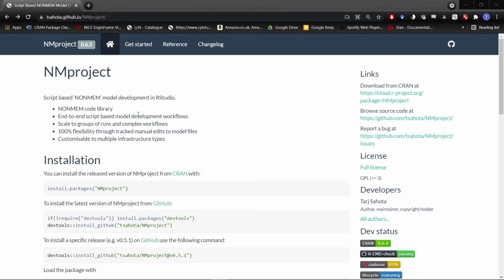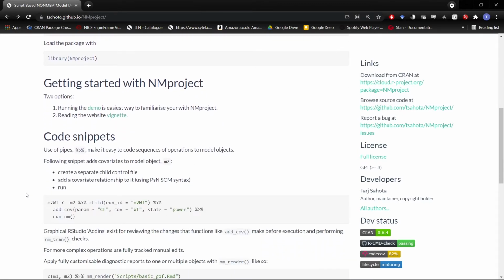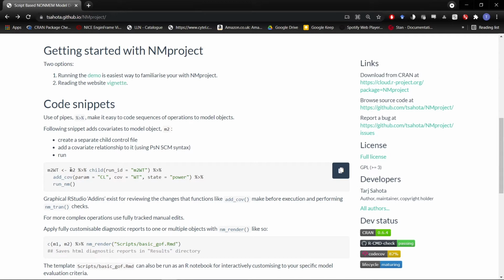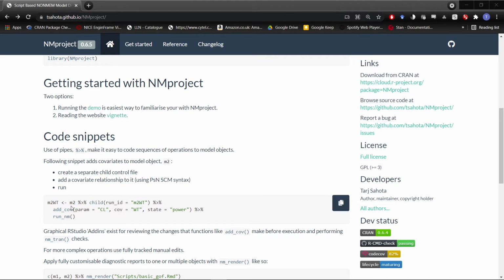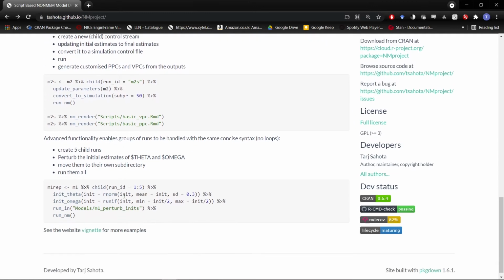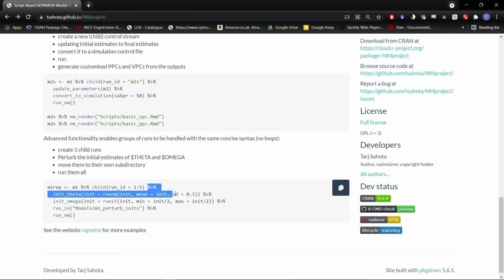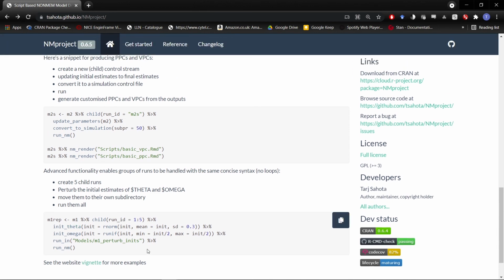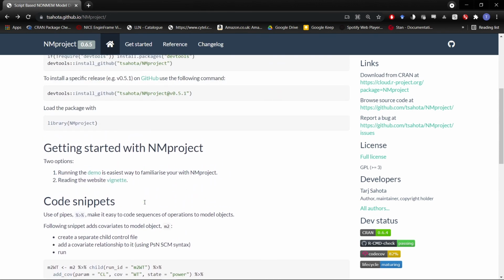NMproject - PAGE 2021 software demo (short)